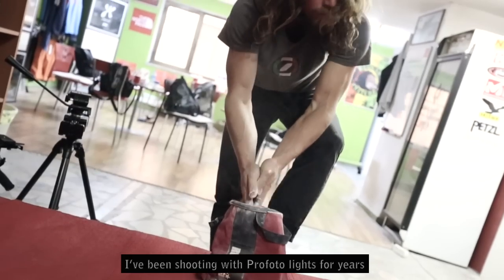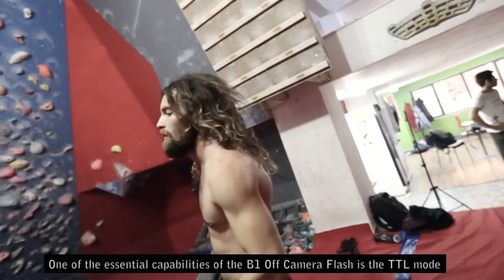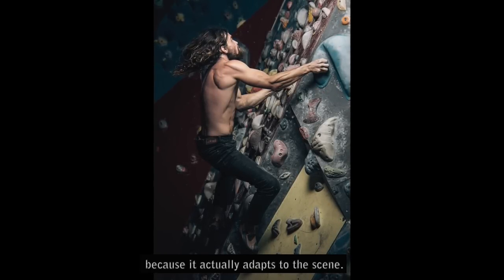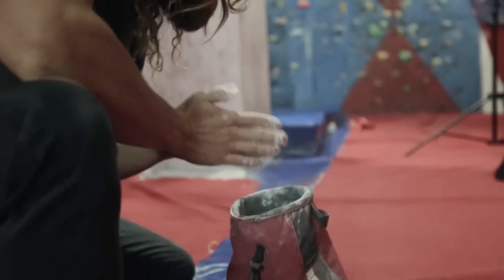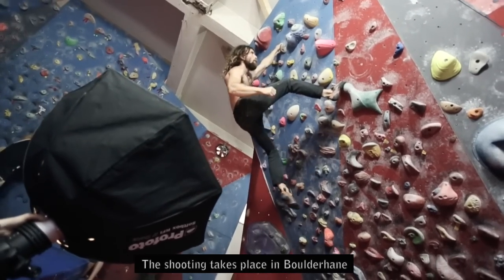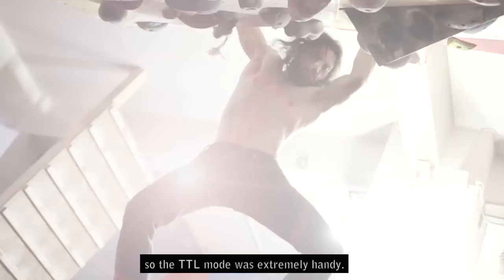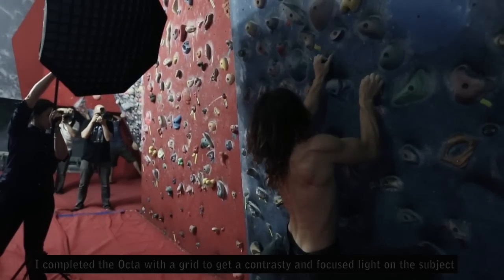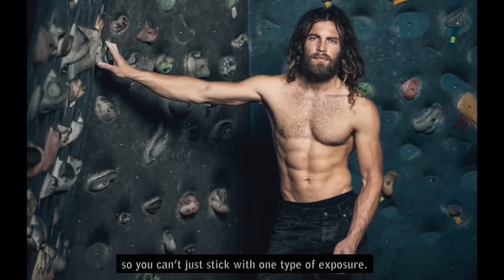Climbing To a Higher Level With TTL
Set to TTL Mode, the B1 Off-Camera Flash will automatically provide you with a perfect exposure, allowing you to forget about what is behind the camera and focus on what is in front of it. Use it to shoot fast, to capture moving subjects or to fully concentrate on what is in front of the camera. Like Maneki Neko did.

Engin Türker is quite unique,” replies photographer Maneki Neko when asked about his athletic, wall-scaling subject. “Besides being a model, he is also a climbing instructor.

“So the idea behind this shoot was to show Engin’s physical appearance in the most raw and fierce aspect possible. For this reason, I told him to focus on his climbing and not worry about posing to the camera. But this posed a bit of challenge for my team and me. Engin moved quickly, and we had to do struggle to follow him with our lights! In fact, I think the shoot would’ve been almost impossible without TTL.”

Learn more about the B1 Off-Camera Flash, the Air Remote TTL-N and the RFi 3’ Octa at the Profoto